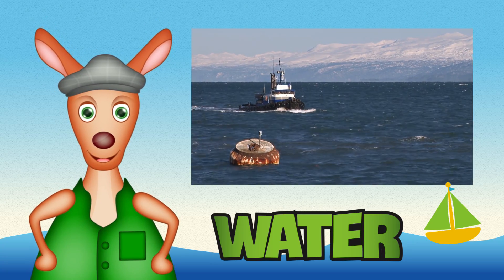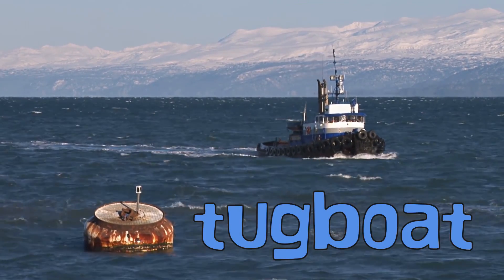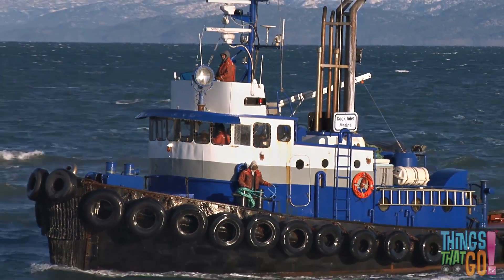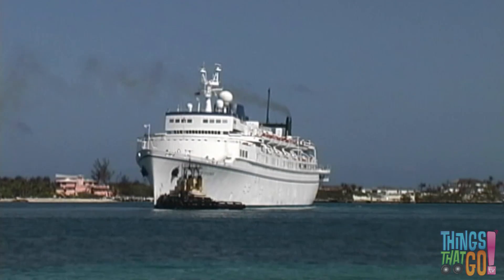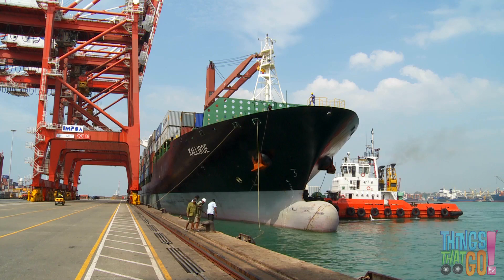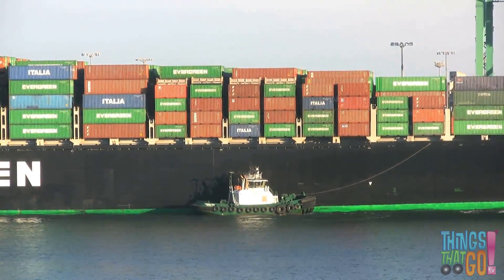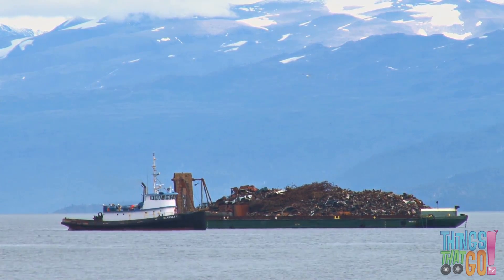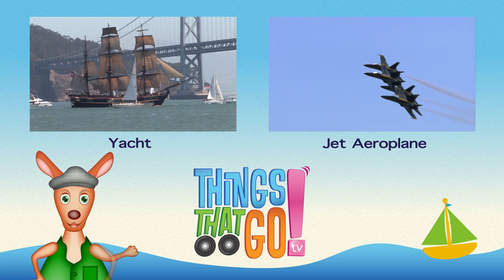* TUG BOAT * | Boats For Kids | Things That Go TV!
* TUG BOAT * | Boats For Kids

Hi Girls and Boys,

Reggie Roo Here,

Have you seen a tugboat before?

A tug is a small but strong boat.

They love to help other ships, vessels and barges.

Here comes one now!

Hello!

Can you see big rubber tires placed along the front, or bow of the tugboat.

That’s so they can push other vessels.

Just like a bumper car.

Tugs are very powerful and can push even the largest ships.

Like this huge cruise ship.

Or this big container ship.

The powerful tug is pushing it sideways into it’s birth.

Tugs are also great at directing large vessels into harbour or down narrow canals.

And, they can tow vessels that can’t move.

Like disabled ships, big barges or massive oil platforms.

Tugboats can even break through ice for other ships.

And help with salvage operations.

Wow!

Little tugs can do lots of things.

Are you small and powerful like a tugboat?

HOO ROO